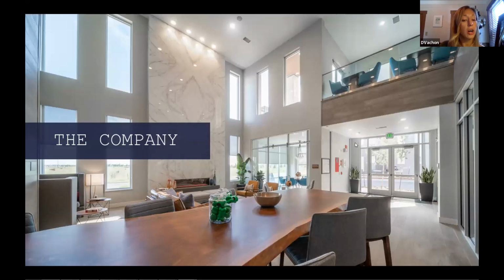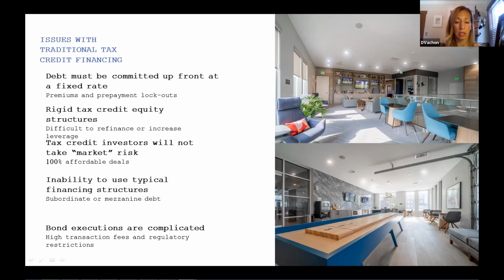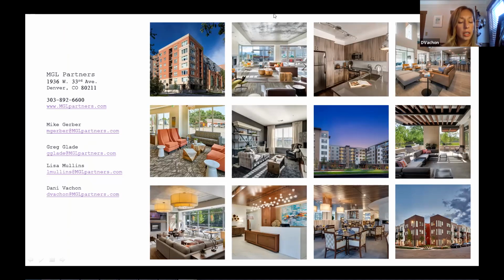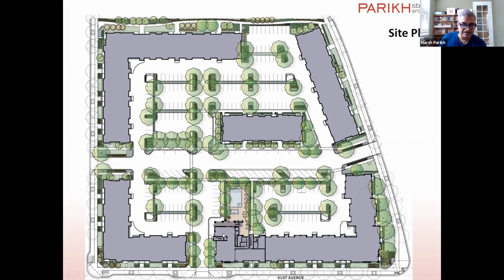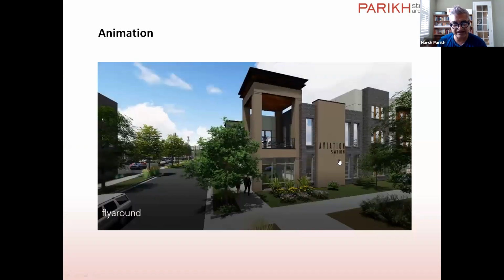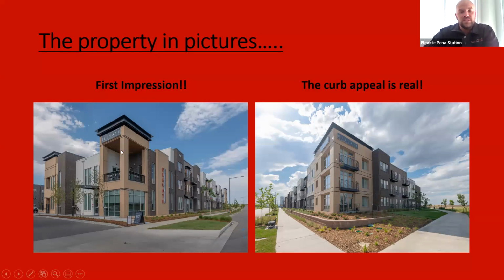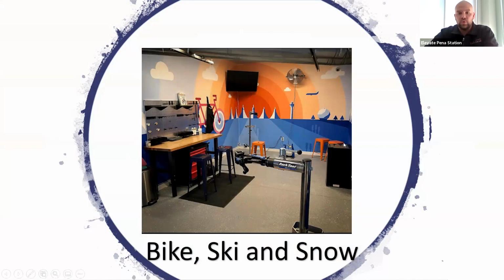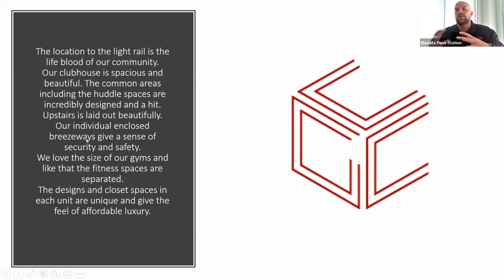Virtual Spring Site Tour - Elevate @ Pena Station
Join Housing Colorado for a virtual site tour of Elevate @ Pena Station! Located just two short blocks off the Pena Station A Line light rail stop to Denver International Airport (DIA) in northeast Denver, Elevate @ Pena Station is the first of its kind in Colorado, offering Class A, workforce rental housing. Completed in 2019, Elevate @ Pena is situated in an up and coming community with new retail, hotels, offices, and new residences being built swiftly around it.